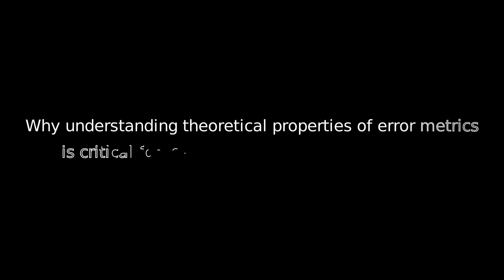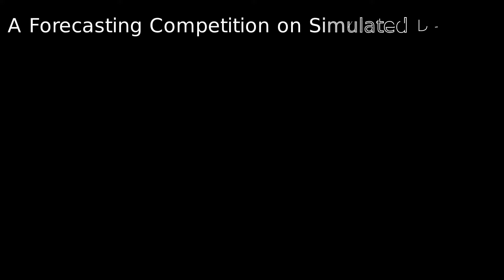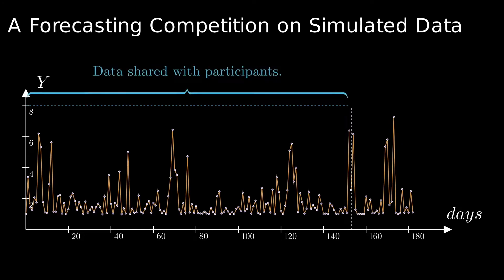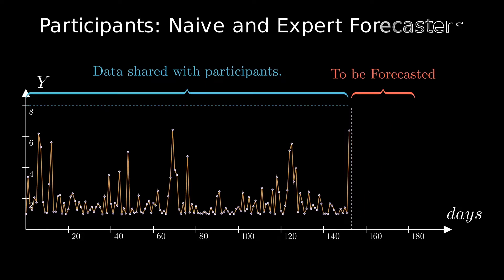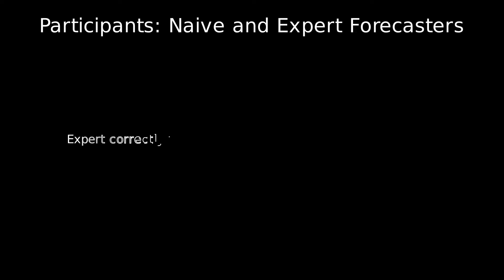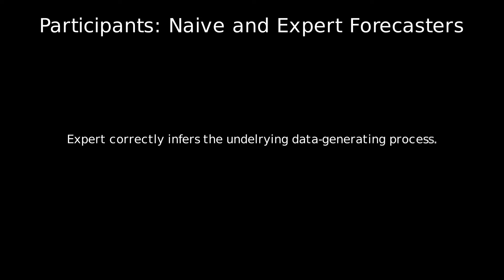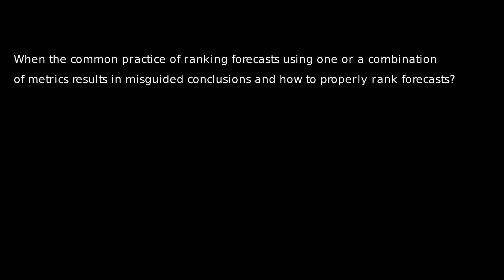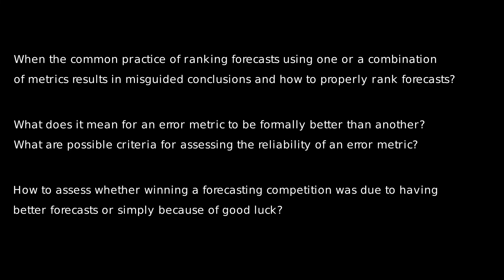(3) A Forecasting Competition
This video discusses why understanding the theoretical properties of error metrics is critical for making sound forecasting decisions and is highly inspired by Gneiting, T. (2011). Making and evaluating point forecasts. Journal of the American Statistical Association, 106(494), 746-762

*Clarification* The phrase "expert correctly infers the underlying data-generating process" means he/she is aware of the relation between Y and Z, Z and sigma, and sigma values for each day.